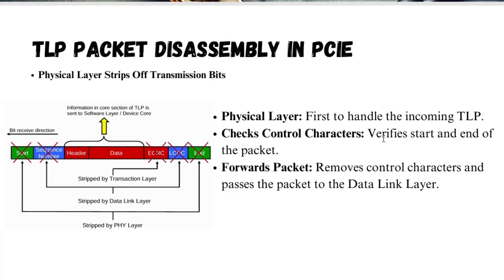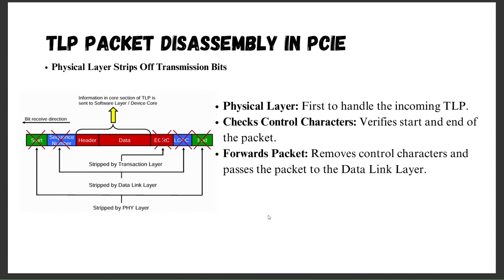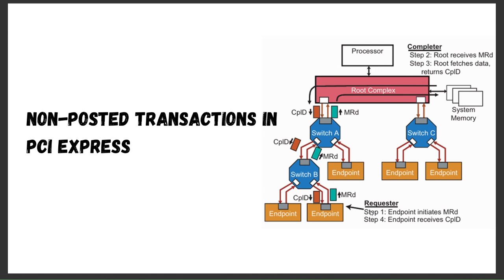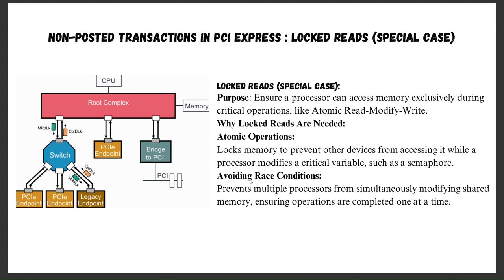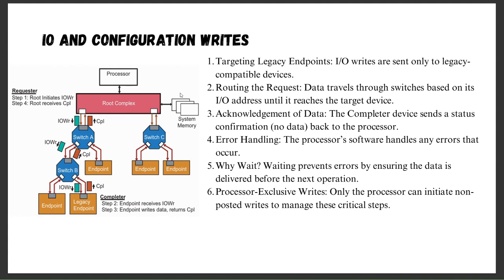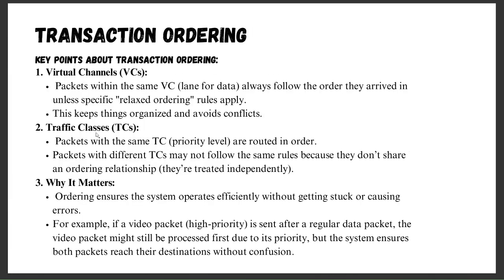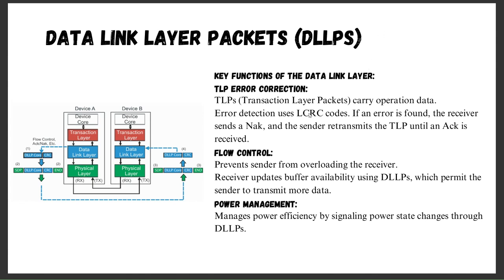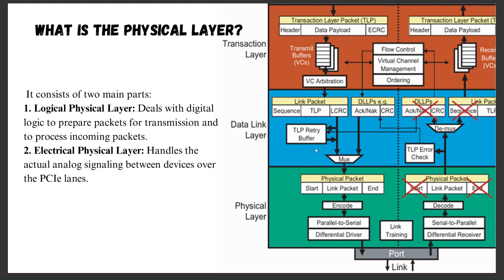PCIe Masterclass Session 3: TLP Packet Disassembly and Non-Posted Transactions in PCI Express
In this third session of the PCI Express (PCIe) Masterclass, we dive deep into TLP (Transaction Layer Packet) disassembly, exploring how packets are processed through various PCIe layers. We'll cover:

TLP handling by the Physical and Data Link Layers
Error detection using LCRC and sequence numbers
How switches route packets and verify integrity
The importance of Non-Posted Transactions and their role in critical operations like locked reads
Flow control mechanisms that prevent overflows and ensure smooth data transmission
Whether you're a PCIe enthusiast or working in VLSI and hardware design, this session will provide valuable insights into the inner workings of PCIe.